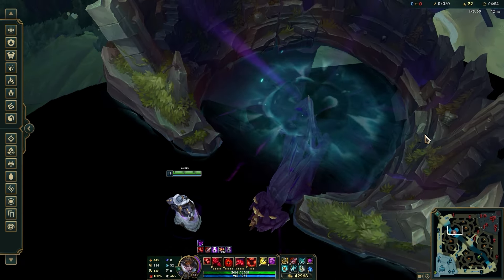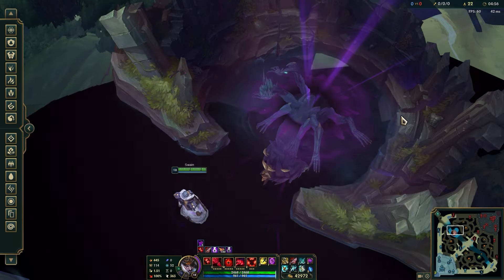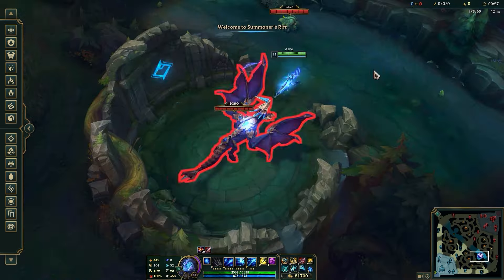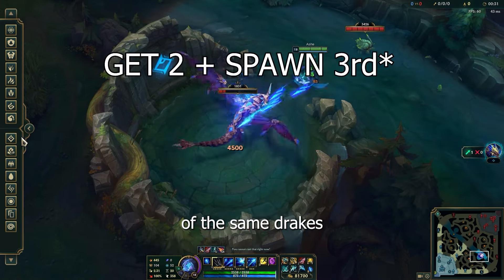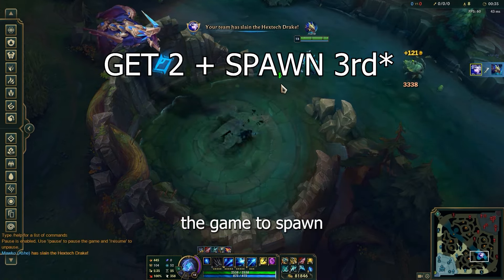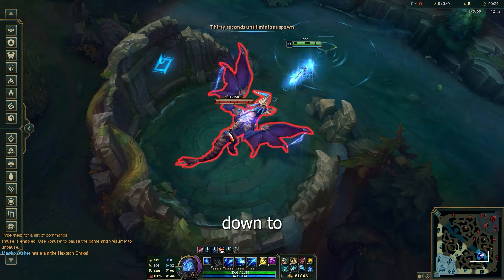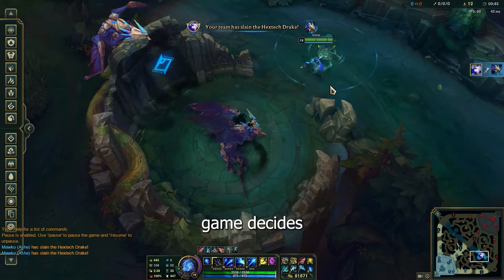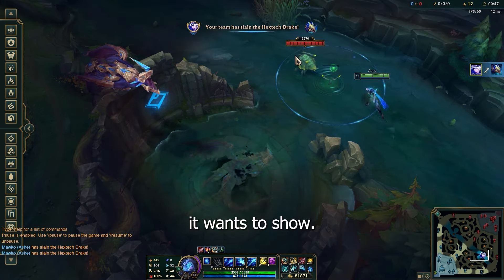Breaking the map in 2024.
It's possible to delete floor part of the map in practice tool, this bug with dragons confuses the game, and it doesn't load any model for the map.